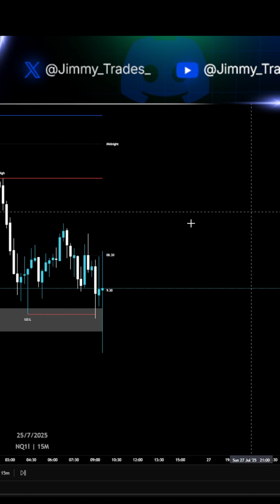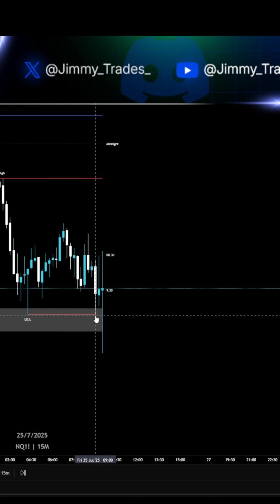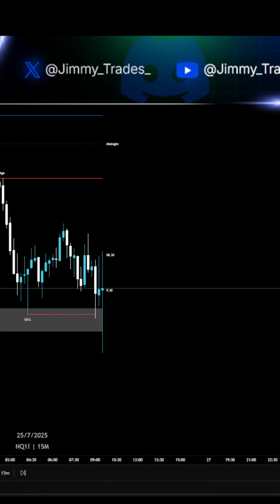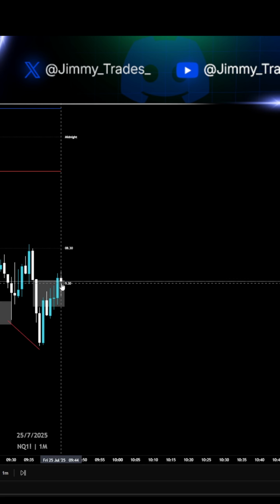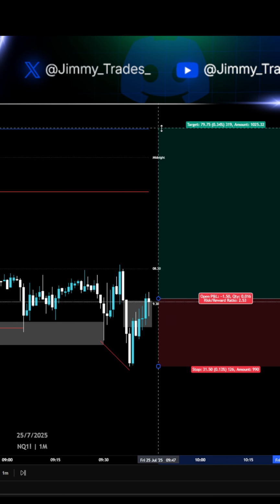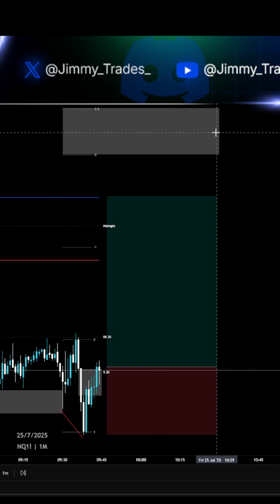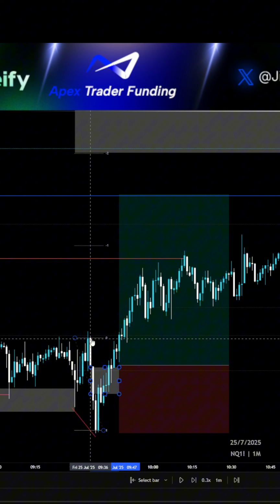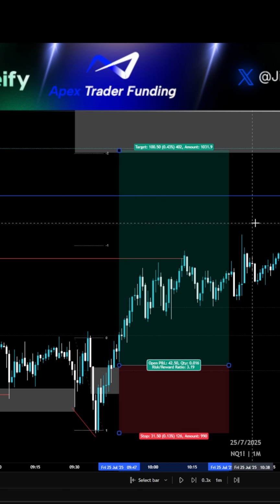Crushed Friday’s NQ Long (Quick Recap!)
💼 Tradeify: Cutting Edge Futures Prop Firm